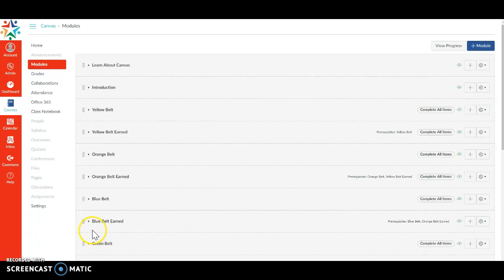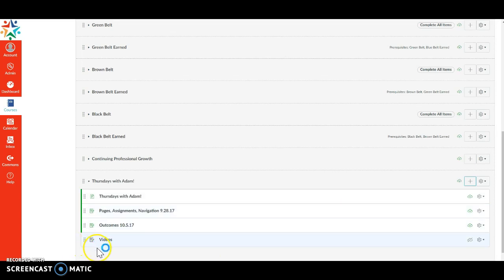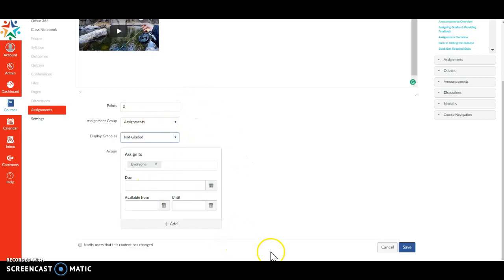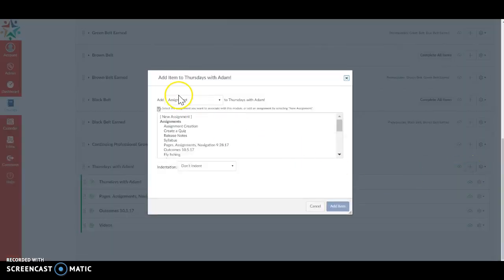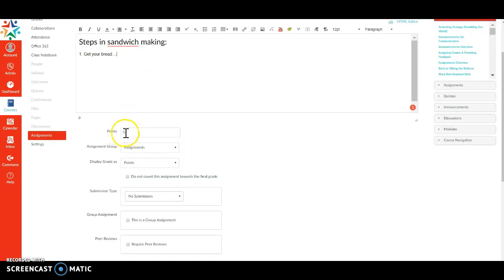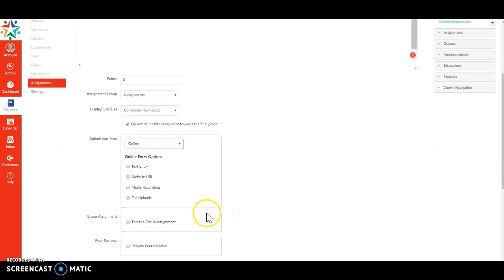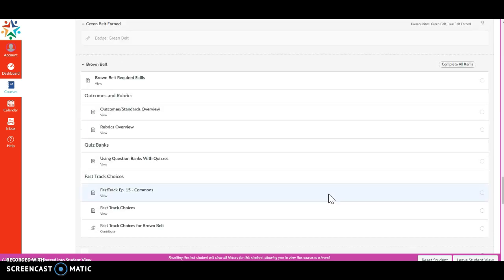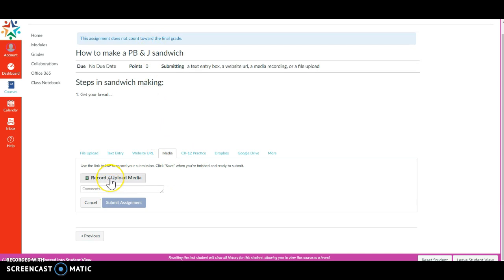Two types of assignments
How to create an assignment that functions as a content page, and how to create an assignment that functions as an actual assignment.